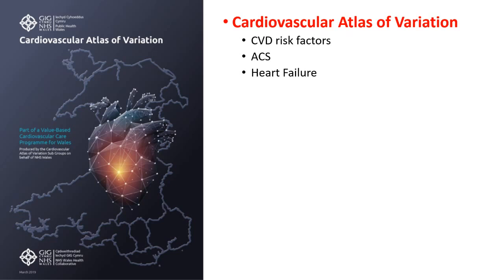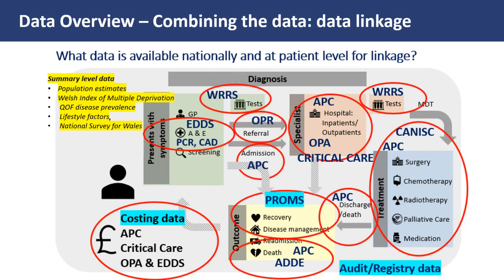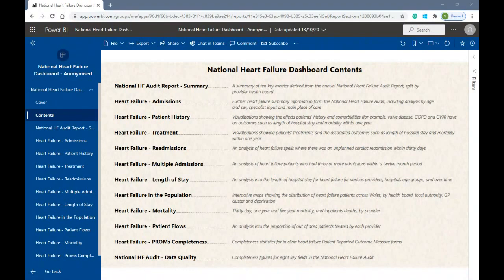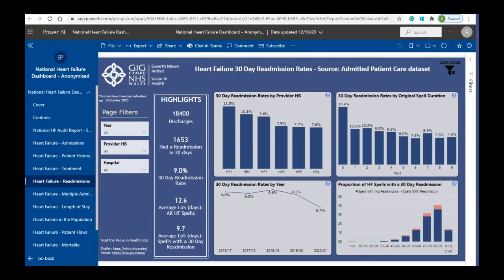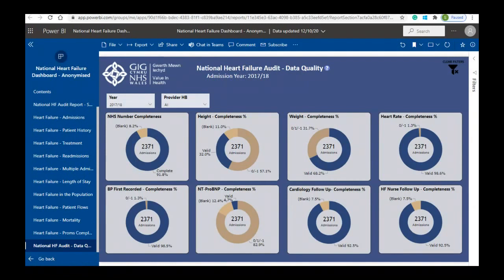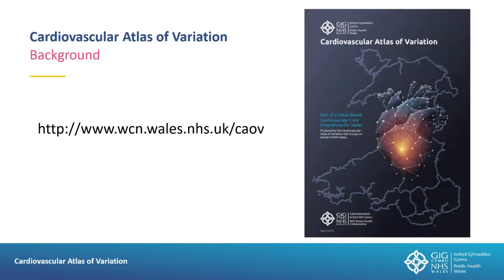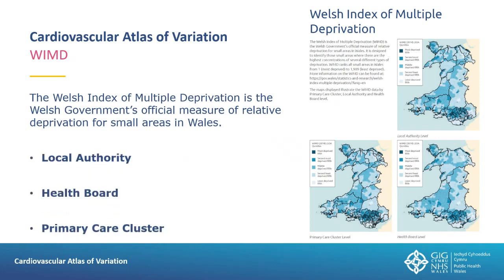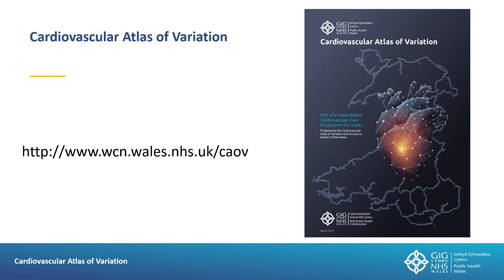Cardiac Data Dashboard Launch